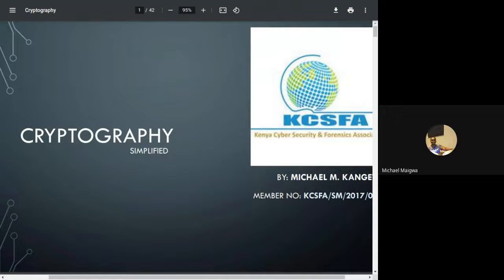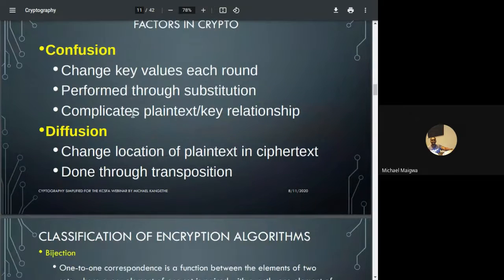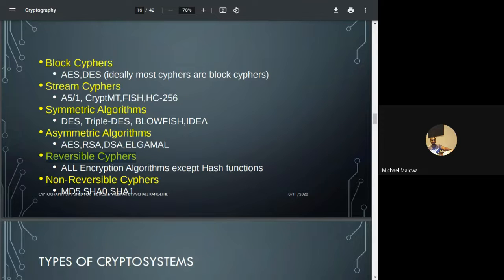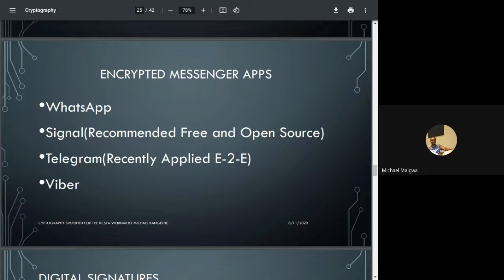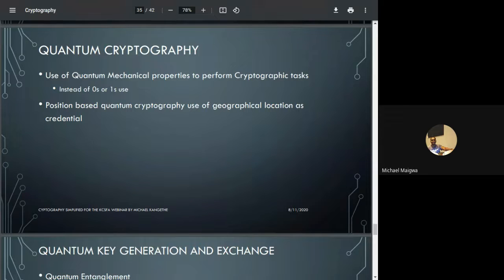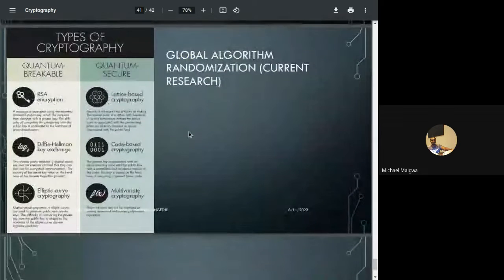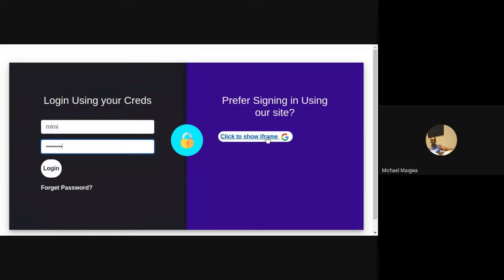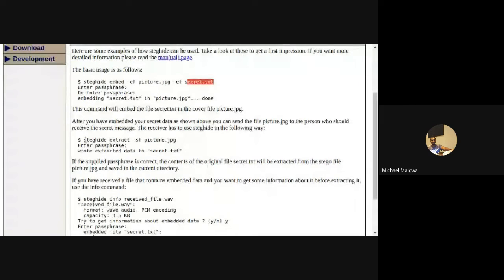Day 8 - Introduction to Cryptography by Michael Kangethe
Day8 of 100DaysOfHacking led by Michael Kangethe